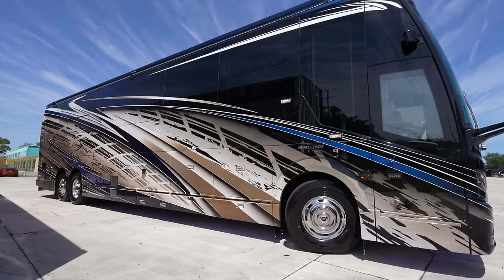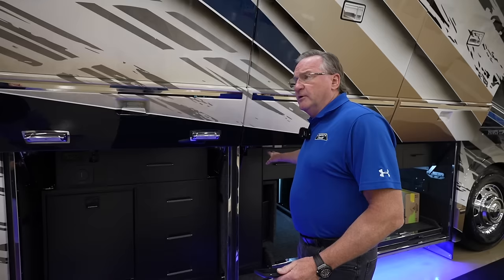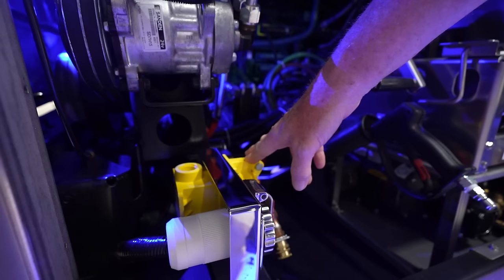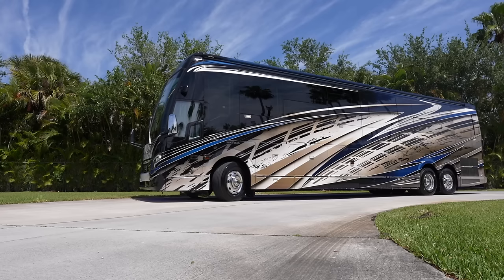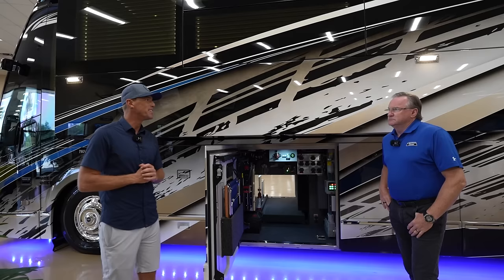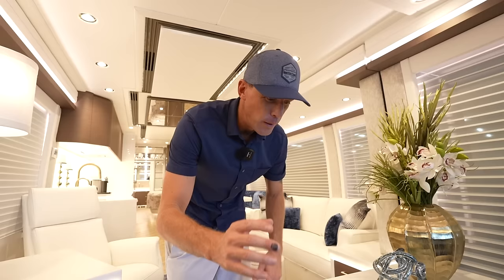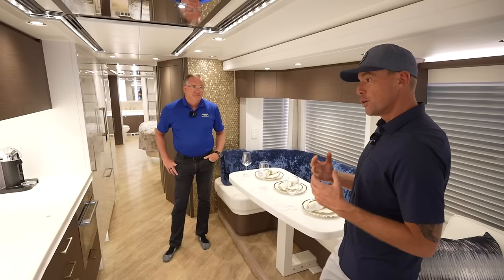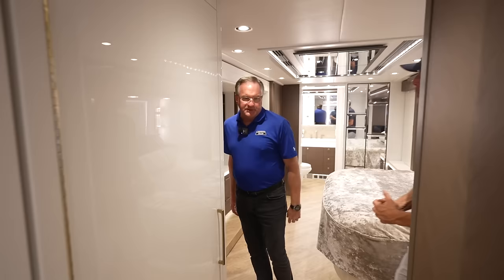2024 Liberty Coach #908(New Body Style Triple Slide!)